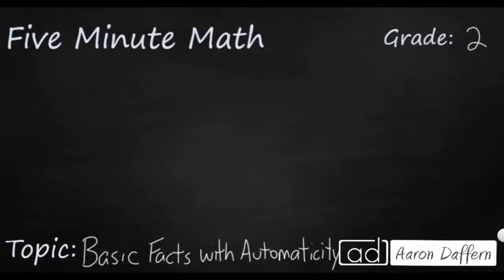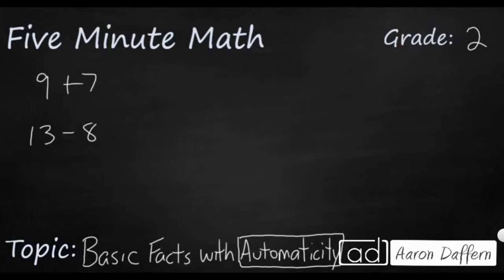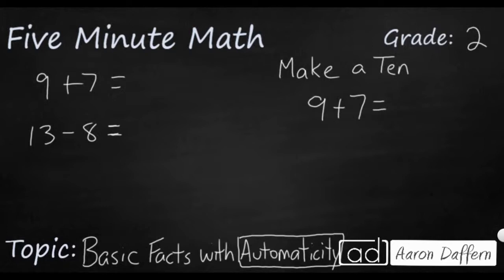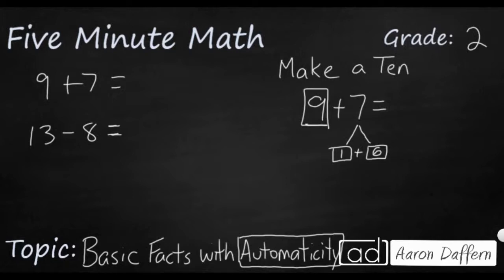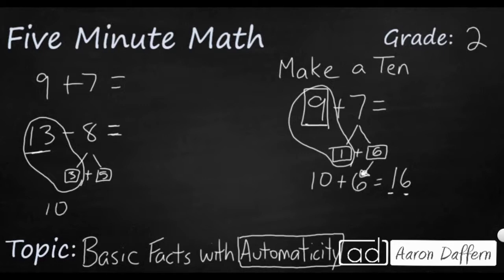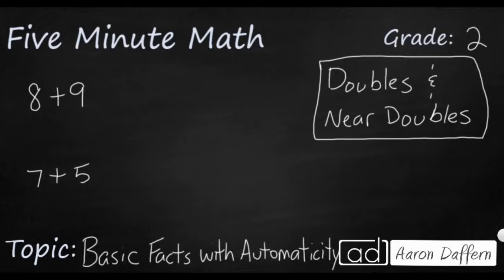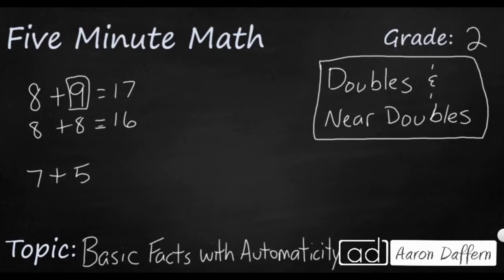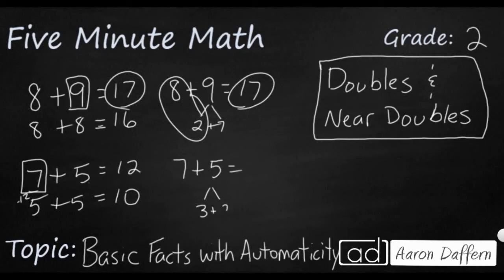2nd Grade Math Basic Facts with Automaticity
Learn to use strategies, such as making a ten and doubles/near doubles, to add and subtract numbers within 20 quickly to develop automaticity. Two strategies are explored in this video.